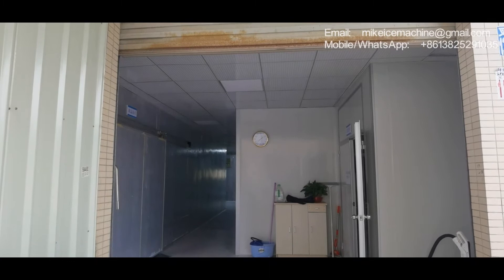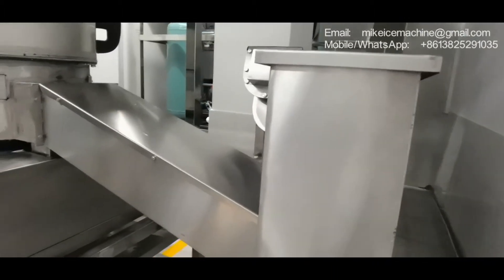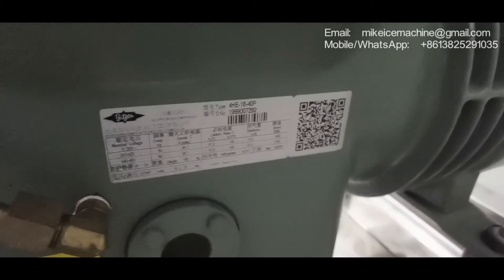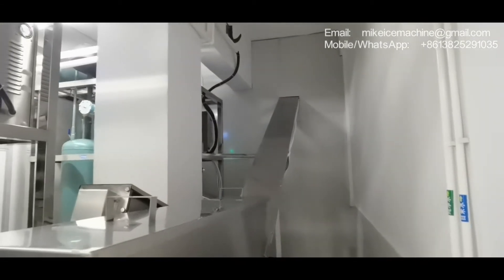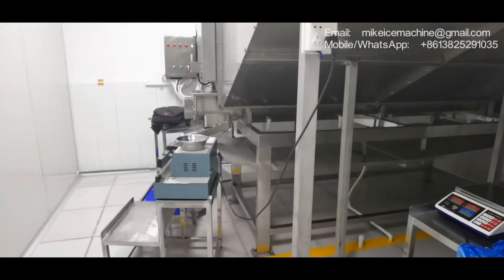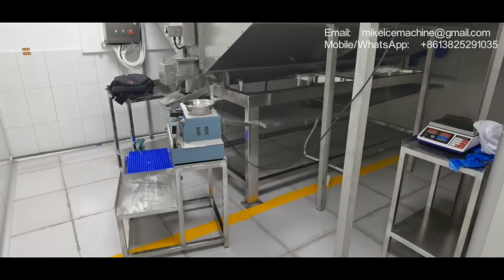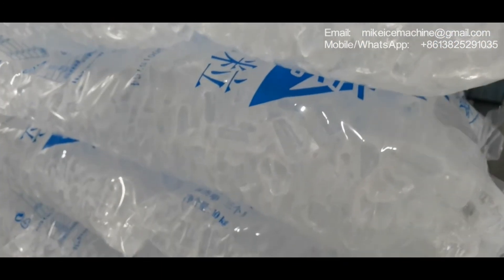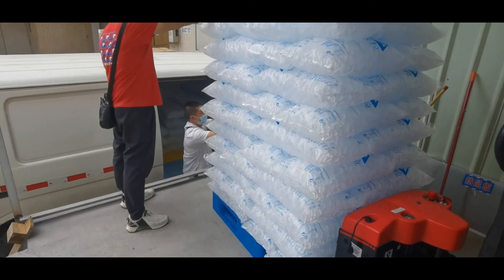Cómo hacer negocios de hielo, negocios de venta de hielo, negocios de hielo envasado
Hicimos videos para mostrar la prueba de 2 juegos de máquinas de hielo en tubo de 5T / día en mis instalaciones el 3 de diciembre de 2020.

Luego, se tarda 1 mes en finalizar la instalación en las instalaciones del cliente.
El cliente está satisfecho con el rendimiento de trabajo de las 2 máquinas. Y toda la solución de procesamiento de hielo (manipulación de hielo).
El cliente inmediatamente realiza el pedido de una máquina, máquina de hielo en tubo de 5T / día.
Esa tercera máquina de hielo en tubo de 5T / día está instalada hoy, e hicimos este video para mostrar la solución completa de la planta de hielo.

En este video, puede ver 3 juegos de máquinas de hielo en tubo de 5T / día.
Transportadores de tornillo sin fin de hielo para mover todos los tubos de hielo a un gran depósito de almacenamiento de hielo.
Sala de empaque de hielo con el depósito de almacenamiento de hielo en el interior.
Sala de almacenamiento de hielo para la conservación del hielo envasado.

Cada máquina de hielo en tubo de 5T / día está equipada con un compresor Bitzer 15HP, modelo 4HE-18-40P.
Un compresor más pequeño significa que el sistema es más eficiente y ahorra energía.
La tecnología de ahorro de energía es la clave para un negocio de hielo rentable.

Mi máquina consume solo 75KWH de electricidad por cada tonelada de tubos de hielo, mientras que otras máquinas de hielo en tubos chinos consumen al menos 105KWH de electricidad por cada tonelada de tubos de hielo.
La diferencia de producir cada tonelada de hielo es de 30 KWH.
Entonces, para una máquina de hielo en tubo de 5T / día, la diferencia diaria es 30x5 = 150KWH de electricidad.
En 10 años, la diferencia puede ser 150 x 365 x 10 = 547500 KWH de electricidad.
Si elige mi máquina de hacer hielo en tubos que ahorra energía, puede ahorrar 547500 KWH de electricidad en 10 años.
La electricidad es el principal costo de fabricación de la fabricación de hielo.
En cada fábrica de hielo, las flores están tratando de descubrir cómo hacer hielo de manera eficiente. Cómo hacer hielo con menos electricidad.
La clave del éxito del negocio del hielo es la tecnología de ahorro de energía.
La tecnología de ahorro de energía es fundamental para un negocio rentable de venta de hielo.